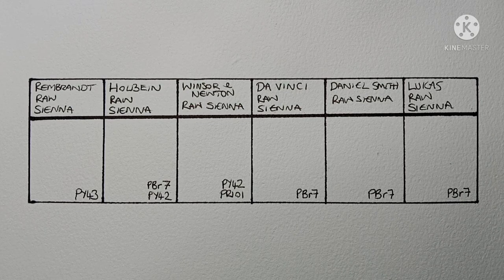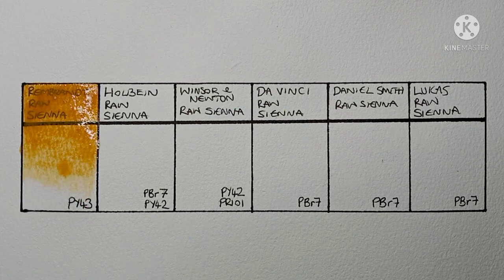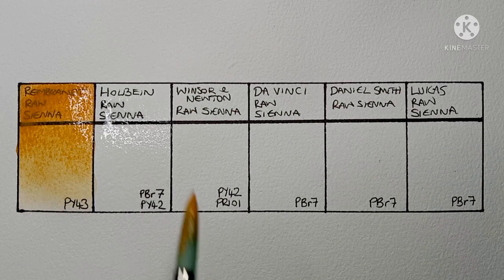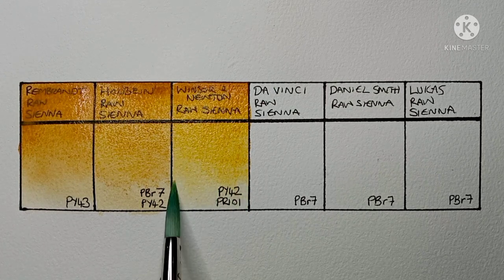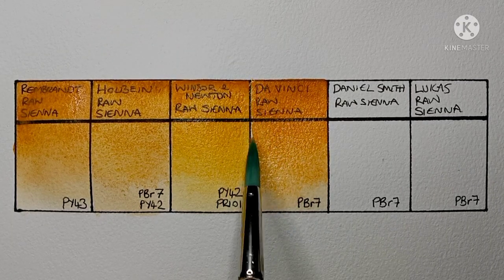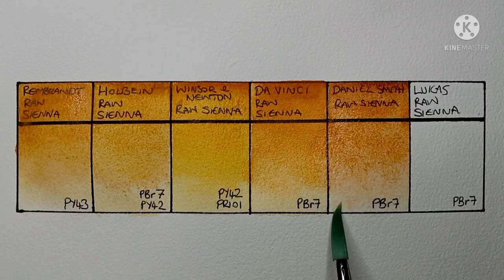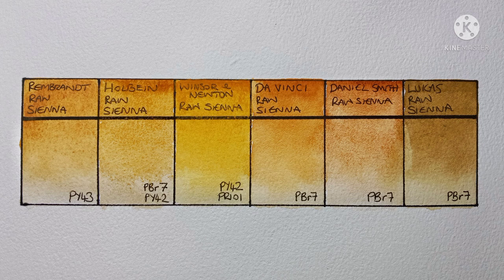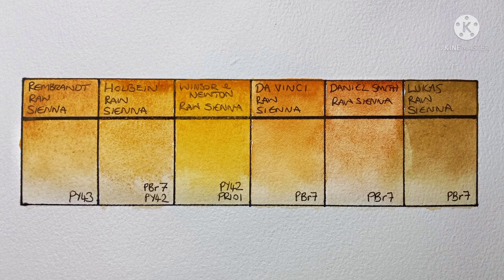Raw Sienna Watercolor Comparison - Daniel Smith - Winsor & Newton - Rembrandt - Lukas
In today's video I'm going to be doing a comparison of all my raw sienna watercolors. I was really quite surprised at just how different each brand was. I hope you enjoy the video. 🙏